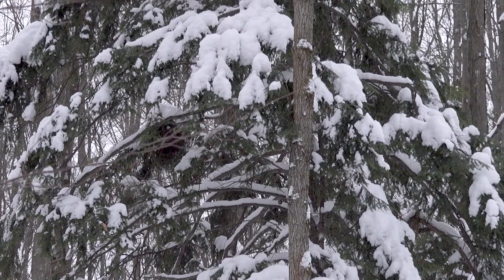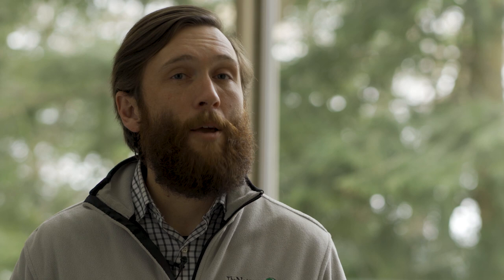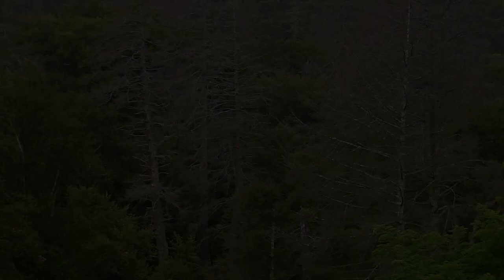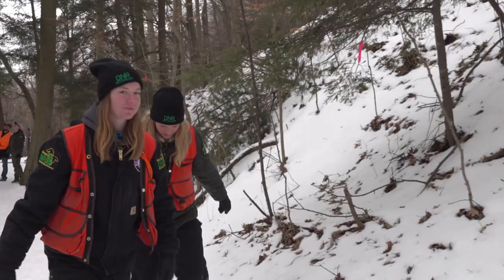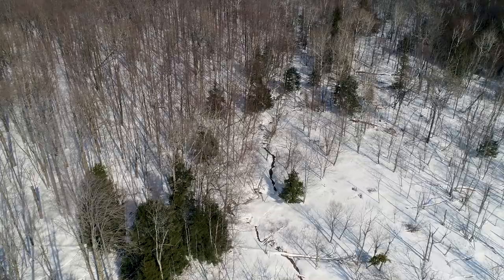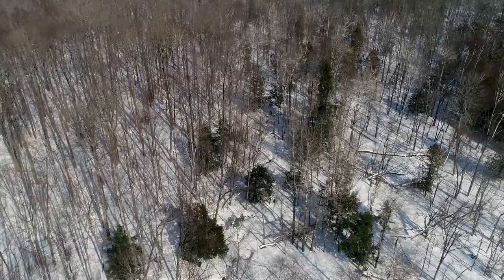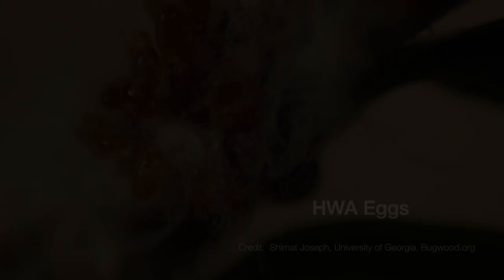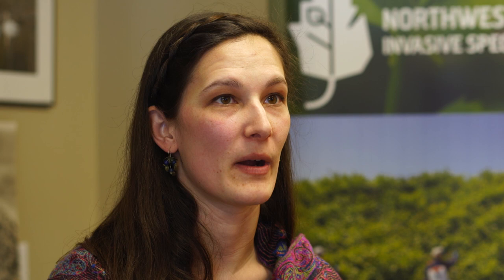Stopping a Tree Killer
Up and down the west side of Lower Michigan, small armies of natural resource professionals and conservation volunteers are scouring the woods and tromping through deep snow searching for killers … infestations of tiny aphid-like insects that suck the life out of Eastern Hemlock trees - the Hemlock Woolly Adelgid (HWA). This tiny tree-killing insect reproduces asexually, laying as many as 300 eggs each, each year. With such exponential population growth, these tiny insects can suck the nutrients and life out of a tree within a few years.

Imported from Asia decades ago, this invasive insect has destroyed whole forests in the Eastern and Southeastern U.S. However, HWA is relatively new to Michigan and is found in limited areas giving resource professionals and volunteer conservationists a chance to control this pest and limit the damage.